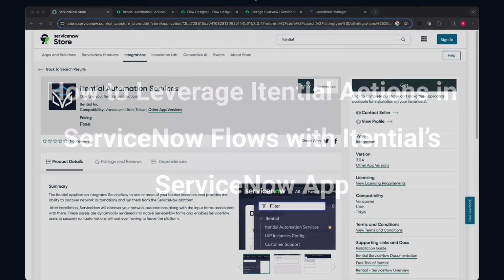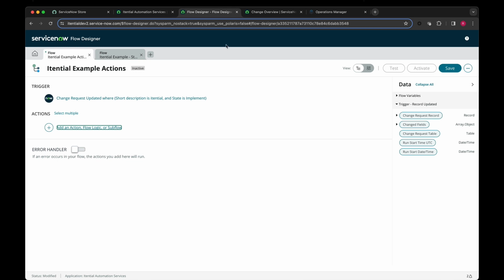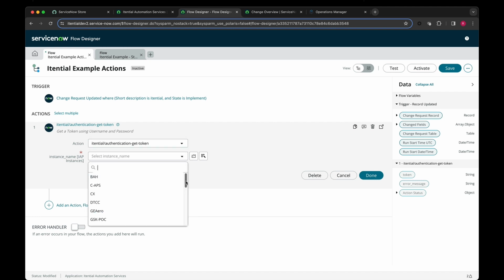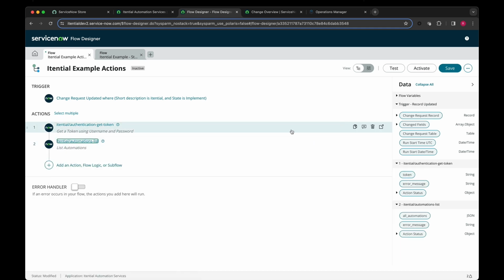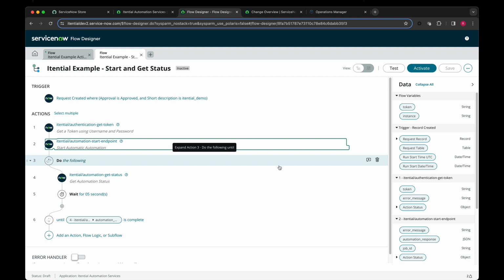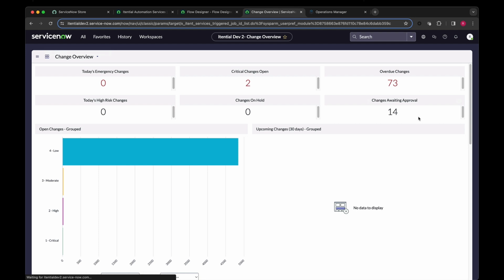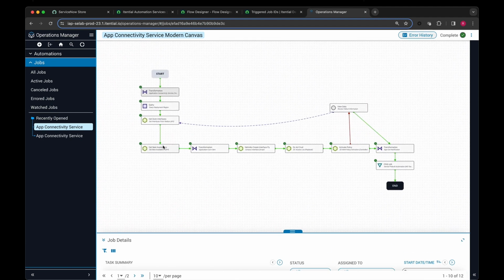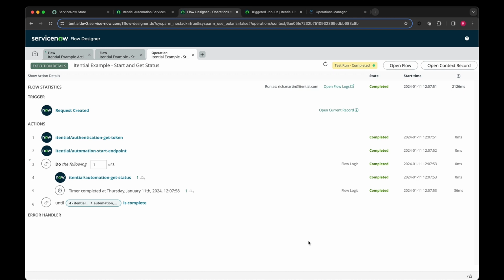How to Leverage Itential Actions in ServiceNow Flows with Itential’s ServiceNow App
Learn how to use Itential Actions in ServiceNow to expose network automations directly in ServiceNow Flows.

IT organizations spend a significant amount of time and effort making network changes to keep up with evolving app and infrastructure requirements. This often represents manual work that can slow down IT processes and impact organizational efficiency.

The latest release of Itential’s ServiceNow App is built to solve these problems, bridging the gap between application teams and network teams. The new Itential Actions enable ServiceNow developers to access and run Itential network automations from within a ServiceNow Flow, meaning IT processes can directly self-serve network infrastructure and receive network services instantly.

In this demo, Rich Martin walks through some of the top ways developers can leverage Itential Actions to deliver IT services at maximum efficiency:

• Leveraging existing configuration to authenticate to an Itential Automation Platform instance and get a token.
• Requesting and receiving a list of published network automations.
• Running a published automation via an API endpoint within a Flow.
• Querying the network for the status of an automation job.

Chapters:
00:00 Introduction & Overview of Demo
01:07 Using Itential Actions in ServiceNow Flow Designer
01:19 Adding an Action to a Flow
02:50 Example Flow: Requesting a List of Published Automations
03:23 Example Flow: Run an Automation & Get Status
04:39 Testing a Flow with Itential Actions
04:52 Reviewing Automation Jobs in ServiceNow
05:30 Reviewing Automation Jobs in Itential
06:28 Reviewing Flow Test Run Results